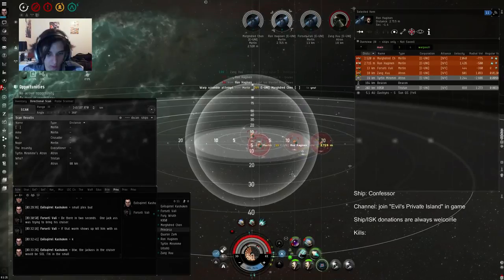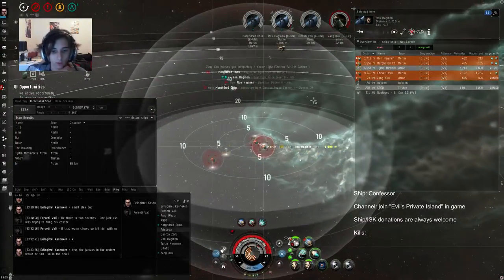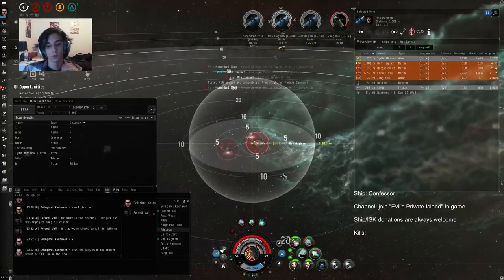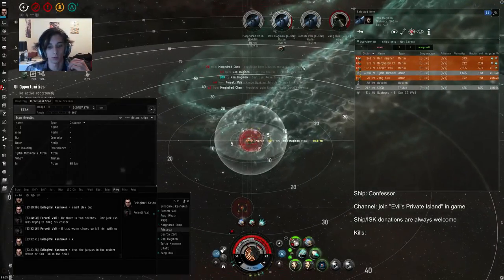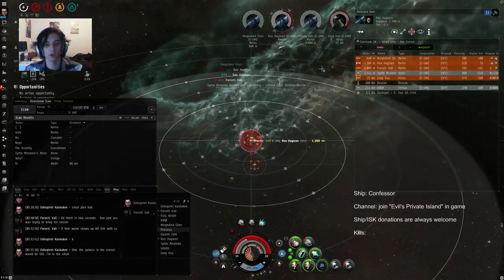[Stream Highlight] Old-school Confessor 6V1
A buddy of mine wanted me to bring some action for his roam, so I whipped up a Fessor fit that I've wanted to try for a bit. Works much better than expected.